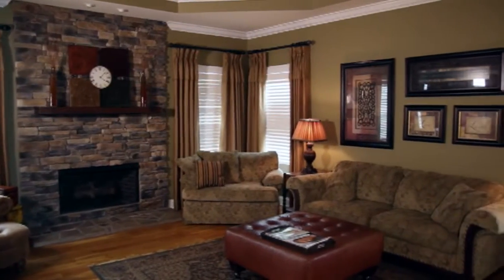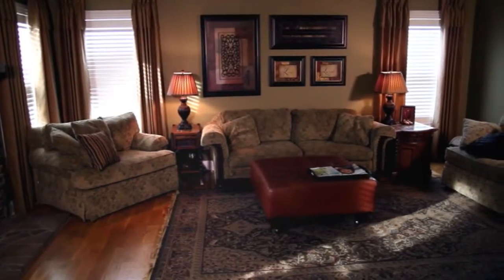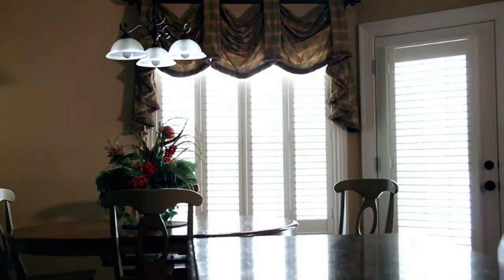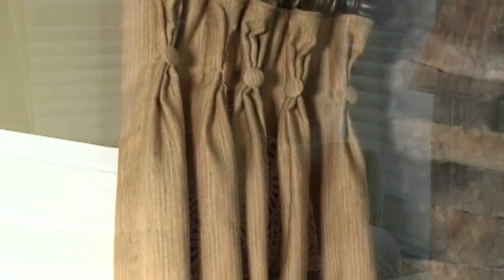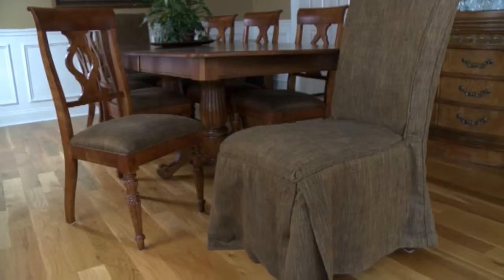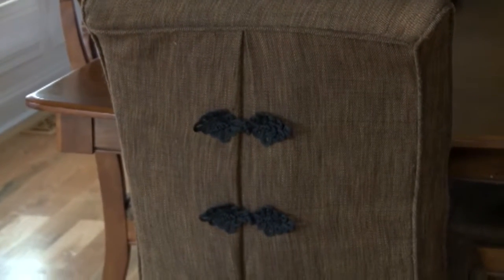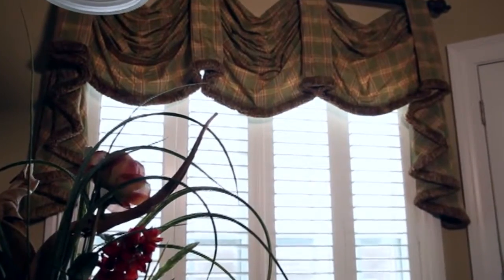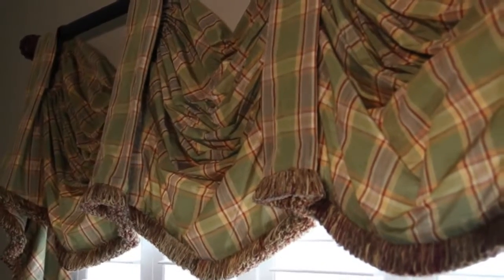WBKO Midday Live | From Old to New (part 3/3)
Gina Graham from Creative Interiors describes a family's journey to a new home and how they used elements from their old home in new and exciting ways!